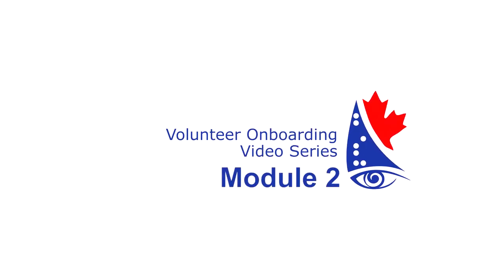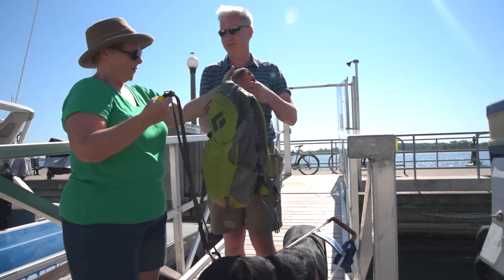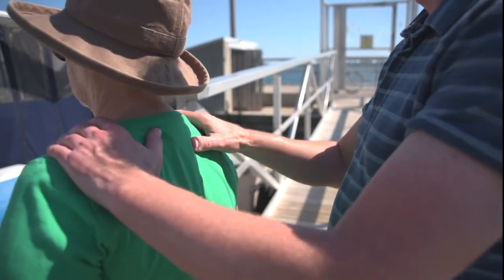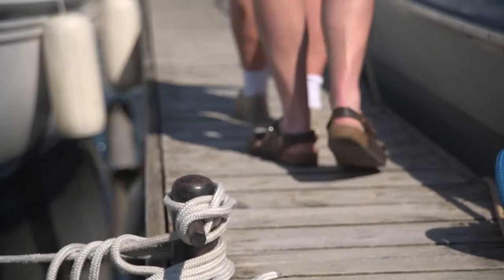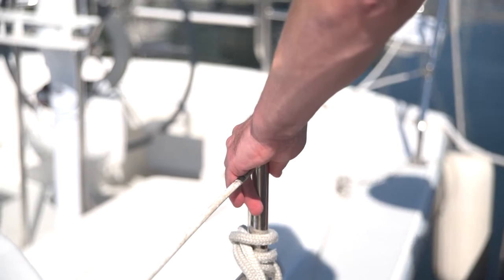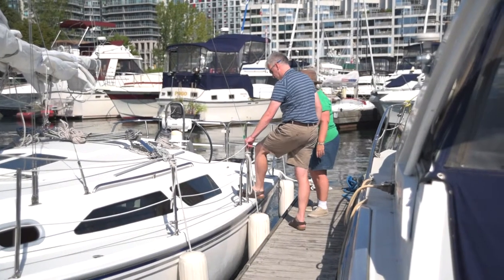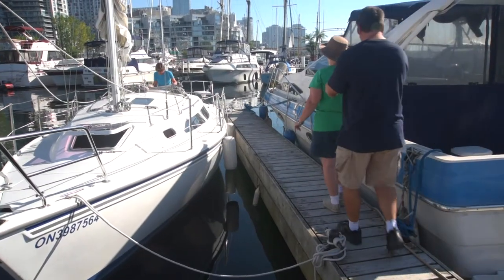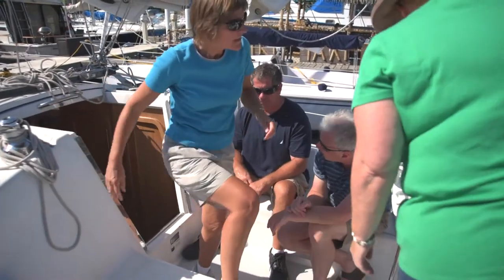BSC Volunteer onboarding video - #2 Getting on the Boat